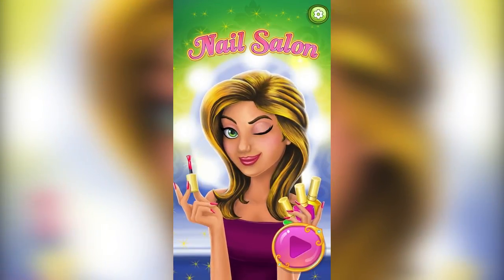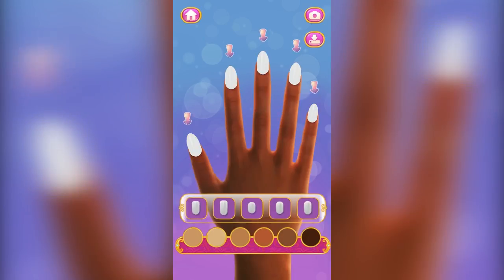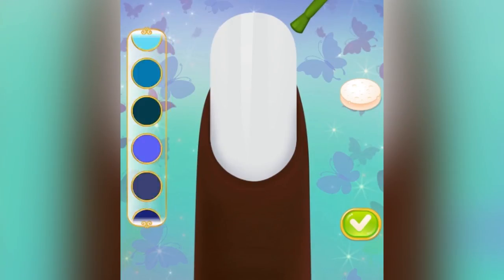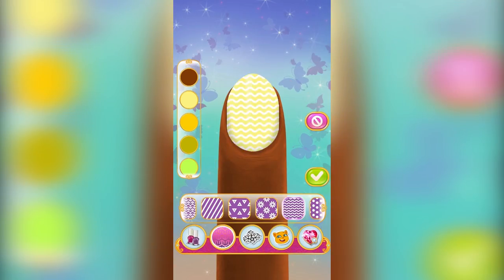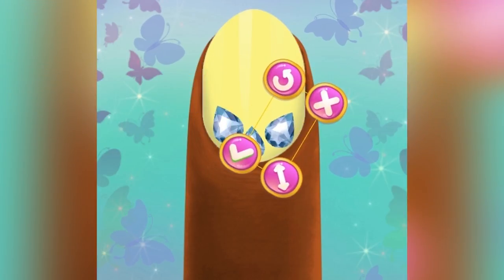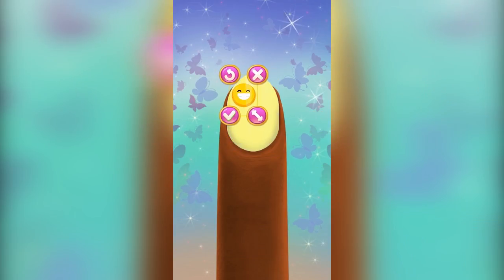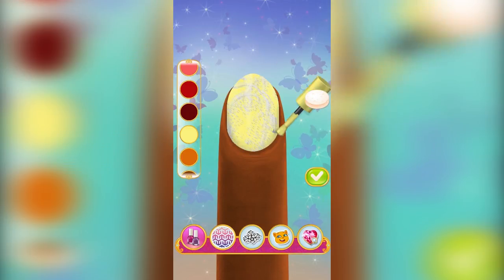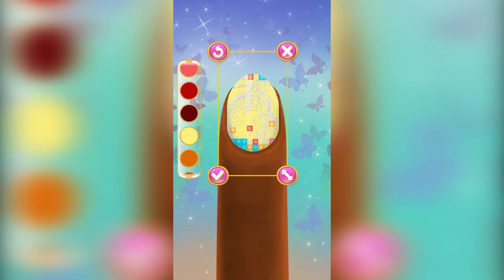Nail Salon 🌼 Games for Girls 🌼 Videos Trailers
Games for Girls 🌼 Cartoon game for kids

There are a lot of games and aps for girls created recently. Our girls are interested in fashion, jewelry, modern art, cookery, the ability to do an attractive selfie and a lot of other things, useful for a bright and fragrant life. And, of course, one of the most favorite hobbies of small fashion girls is manicure and professional nail design. And the most popular games for girls are games like "Nail salon".

Hands could say a lot about ladies. Neat manicure emphasizes cleanliness and self-discipline and original nail design could attract attention and show young lady as the best one on the comparison with other girls. But there is not always the opportunity to go to the manicure salon and have some classes with a nail artist, try on different nail polish on your nails, also try different stickers and learn the manicure art. But don't be sad, our nail salon could do all these things while you are at home. It is a very interesting task to do a manicure and invent original nail design. It also develops imagination and artful skills. Today we suggest to open your own nail salon and to attend a professional course, serving a lot of virtual clients. Clients will be satisfied with a variety of tools and materials to create unbelievably bright manicure. Use different hands and nail shapes! Use nail polish of different colors! Stick different crystals, stickers and other various adornments! Use your imagination bravely and clients of your nail salon will be happy with every your original decisions. Don’t forget to make a selfie with your own work at the end of the process. Show friends your own masterpiece, and share the photo of your best work. Surprise clients and friends every day and every hour. And who knows, maybe soon the well-known professional of nail design wants to have a course with you. It will be dedicated to original nail design in your own real nail salon. Work hard, nail design is definitely your cup of tea! Future fashion starts from your brave art!

This new game, as well as all our games for girls, is absolutely for free. This game is created for young ladies, but is suitable for all the ages.